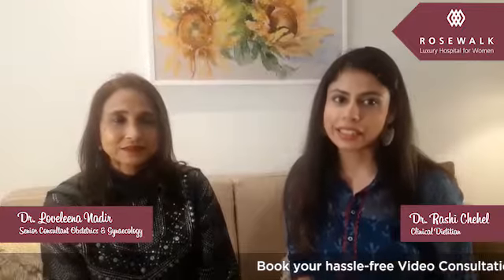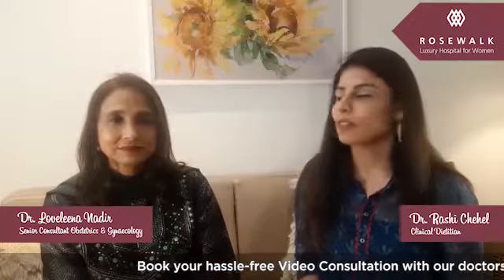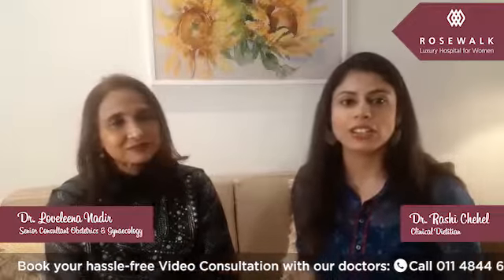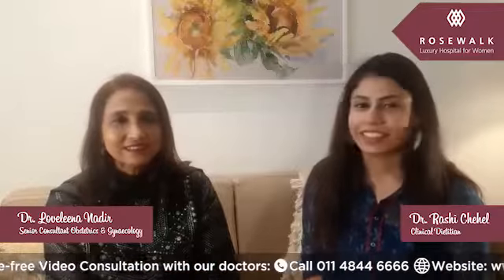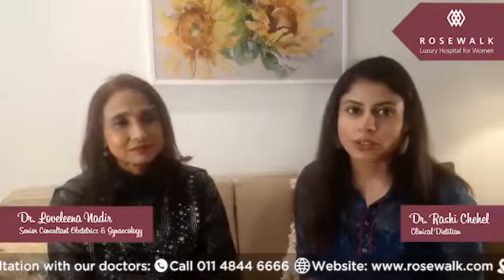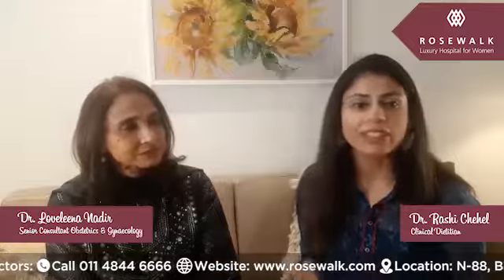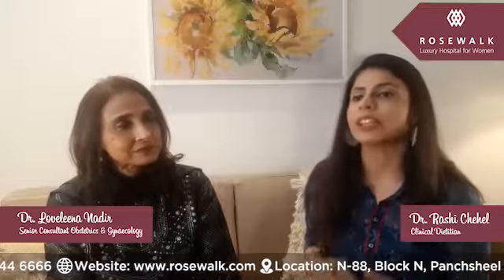Lactose Intolerance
Lactose intolerance Vs Lactose malabsorption